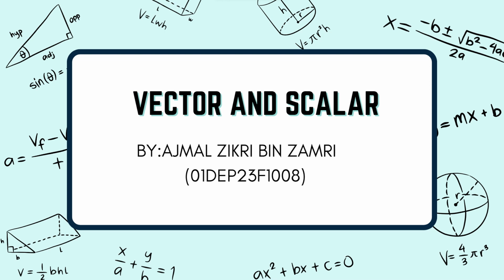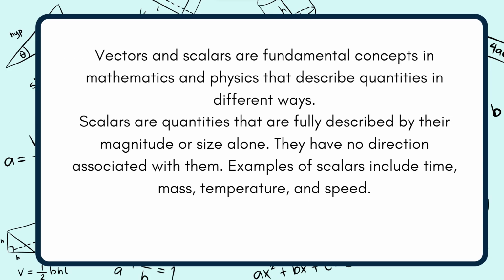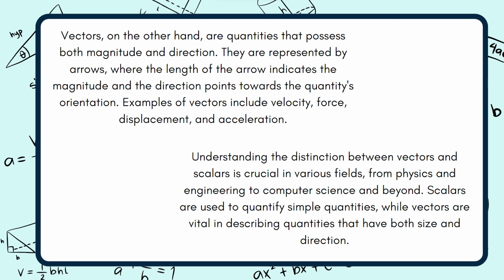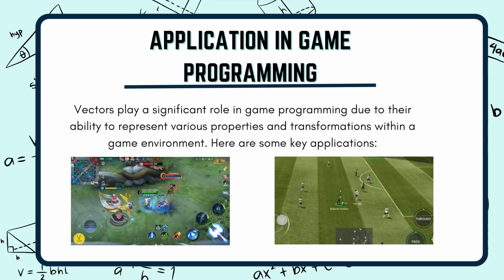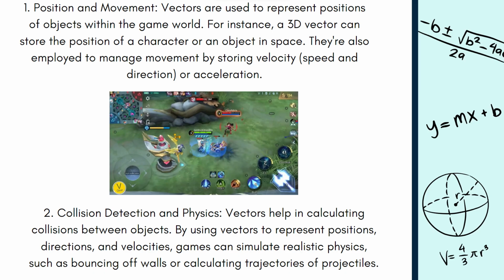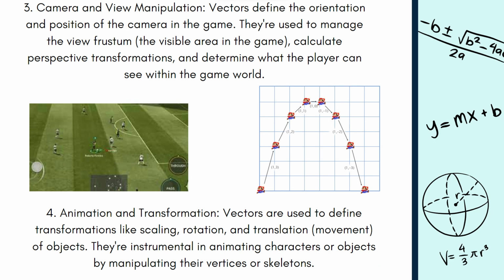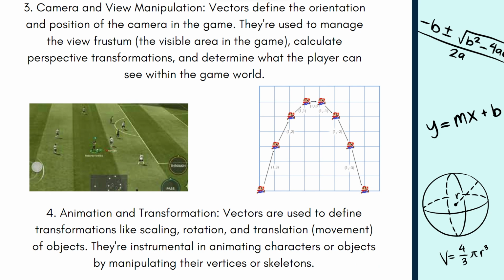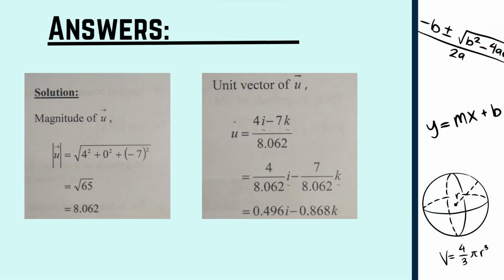PRESENTATION 2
forgive me if it isnt enough,i made it by myself for 1st time